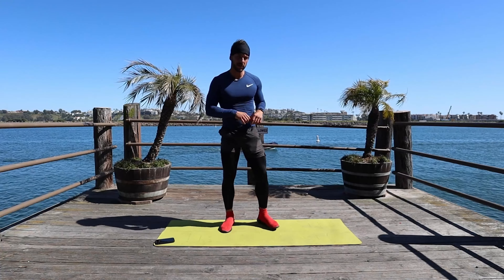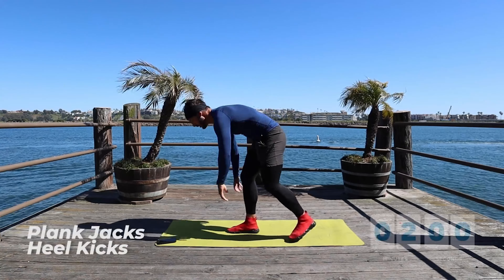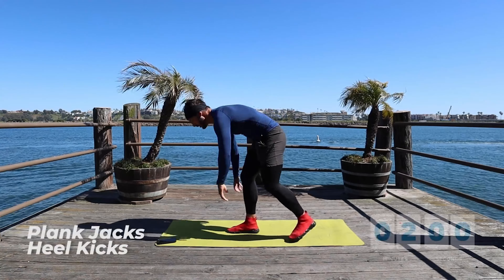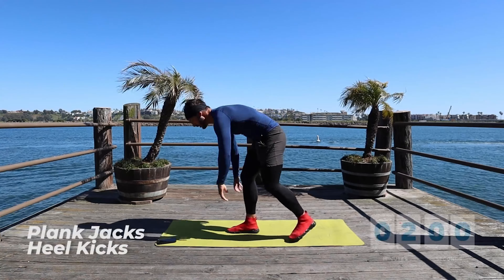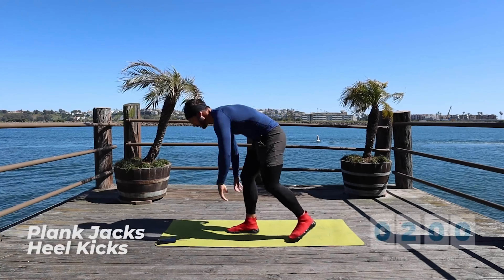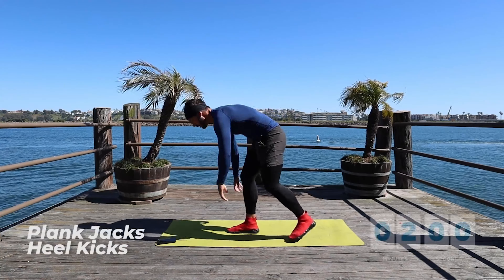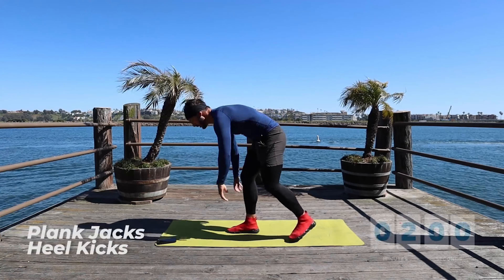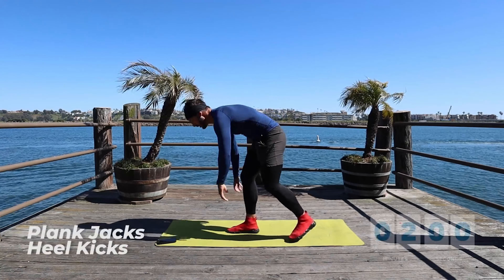Aashna - Fit Fridays 7